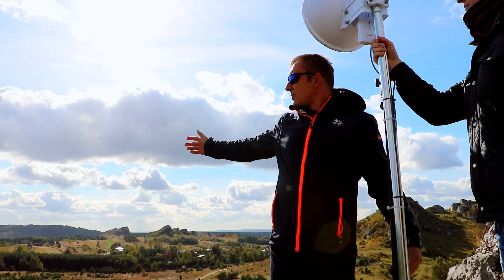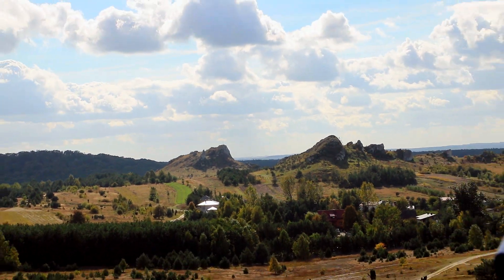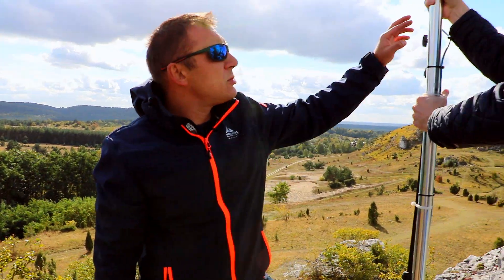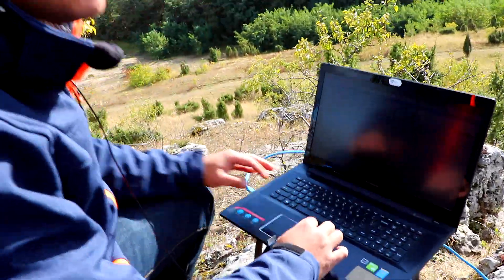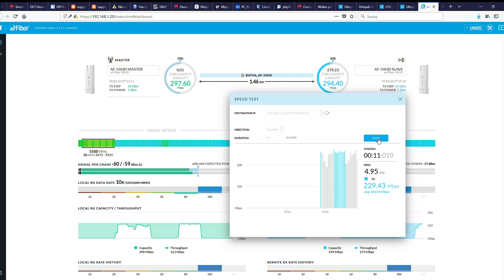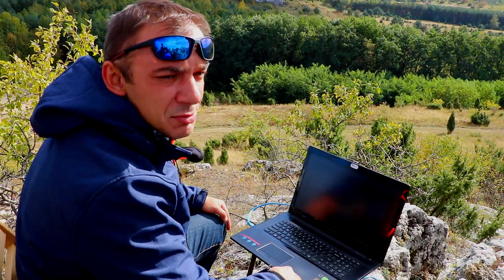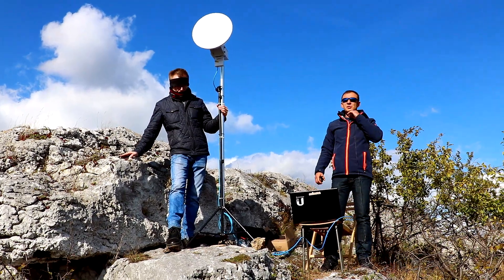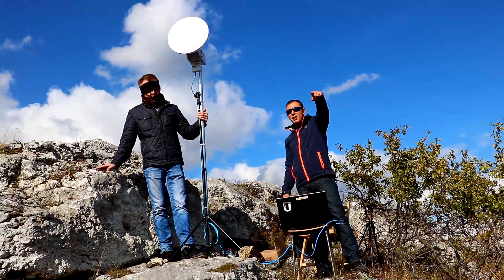Ubiquiti Airfiber 5XHD test | LTU | Extralink | Mikrotik *SUBTITLES AVAILABLE*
Tym razem testujemy nowość od Ubiquiti Networks Airfiber 5XHD następca Airfiber 5X. Urządzenie jest wyposażone w najnowszy chipset w oparciu o LTU. Link zestawiliśmy w odległości 1,5km. Zapraszamy do oglądania.

This time we are testing a novelty from Ubiquiti Networks Airfiber 5XHD a successor to Airfiber 5X. The device is equipped with the latest chipset based on LTU. We have compiled the link at a distance of 1.5 km. We invite you to watch.

Produkty:
- Extralink patchcord LAN Cat. 6A S/FTP